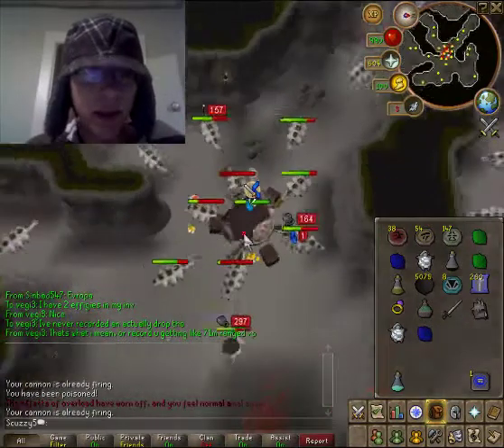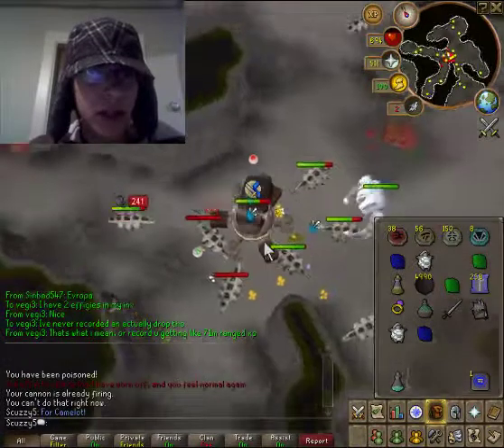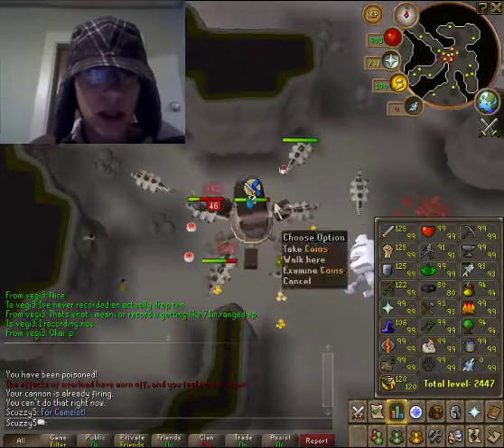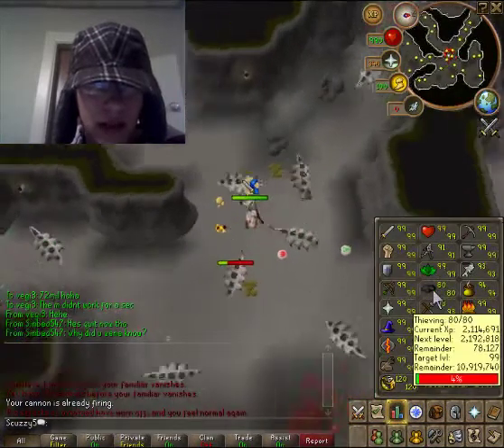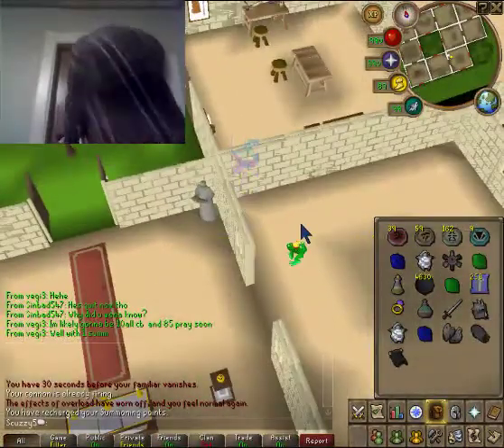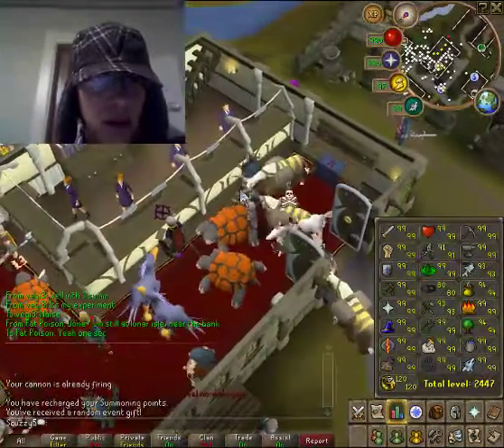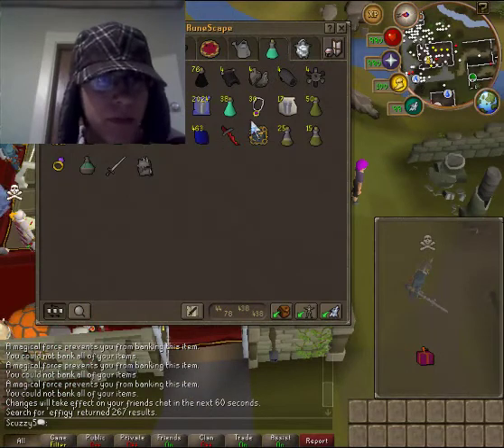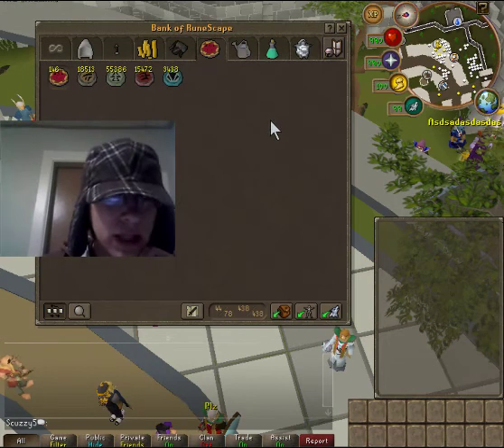Runescape Update 4 - Effigies